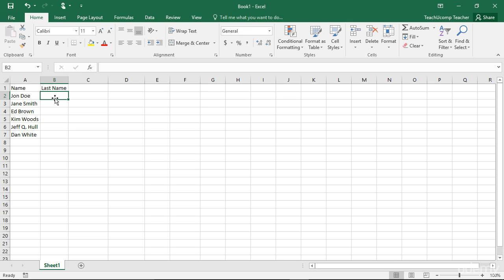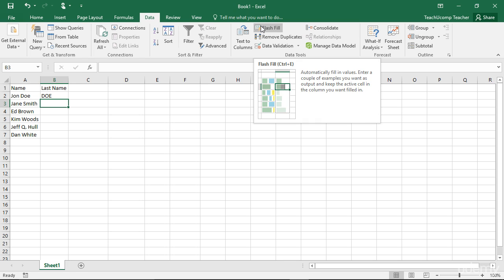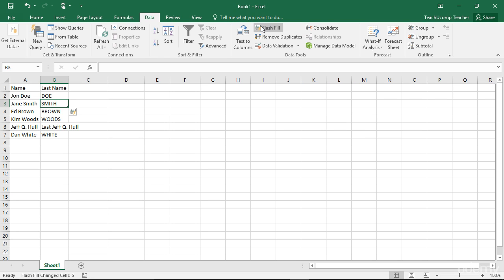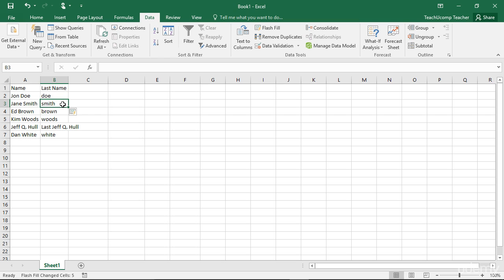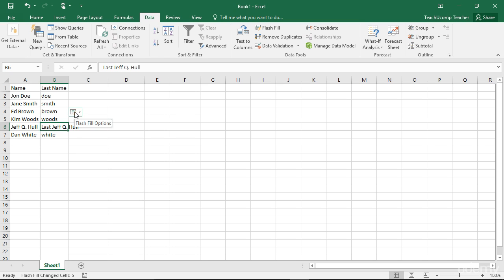How To Flash Fill on Excel